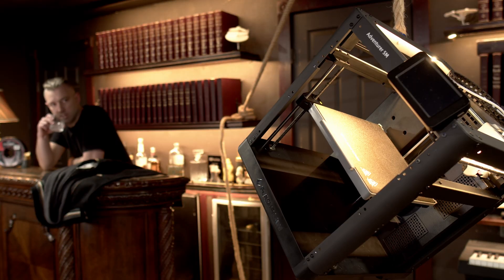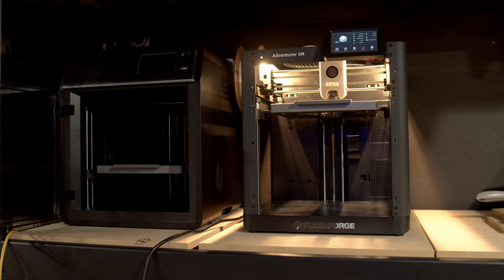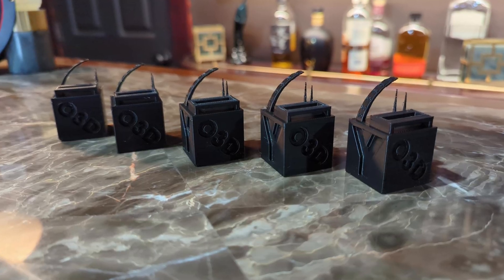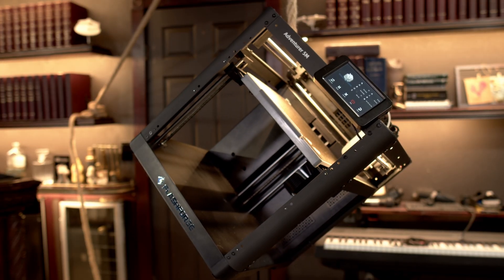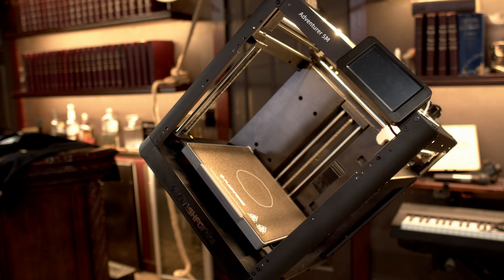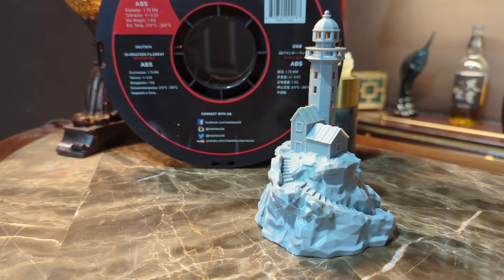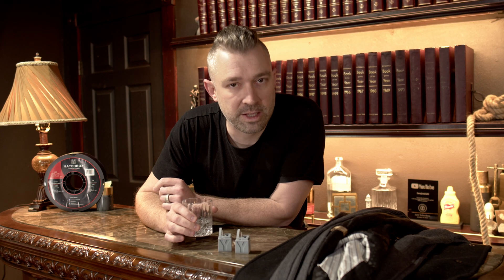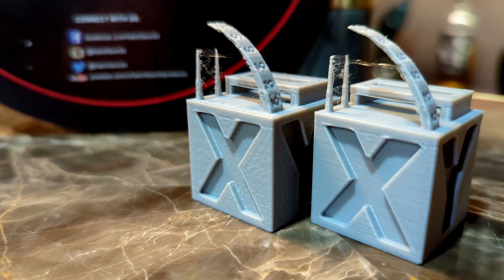Does it Really Work? Extreme 3D Printing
🚚 3D Printers
📦 FlashForge Adventure 5M
📦 FlashForge Adventure 5M Pro

🚚 Filament
📦 HatchBox PLA
📦 OVERTURE PLA

▫️ In this ZeroDotCMD Video! ▫️
Today we check out the extreme placement of 3D printers. Exactly how far can input shaping go and does it really even matter for 3D Printing? People say all kinds of things, but after filming this video, I'm no longer convinced that concrete pads and isolators are really that important for 3D Printing.